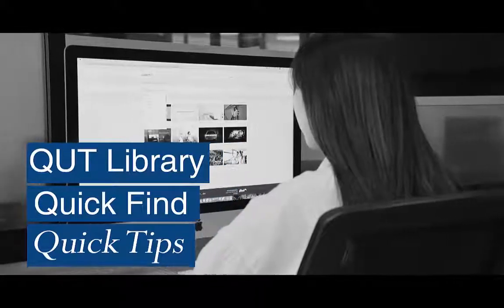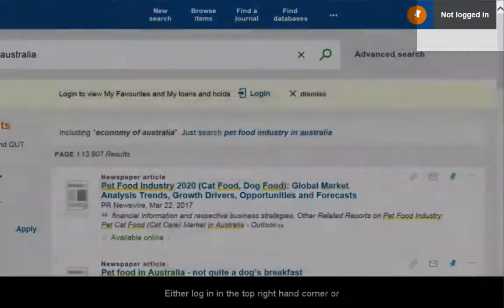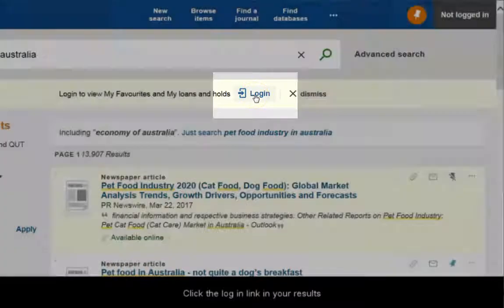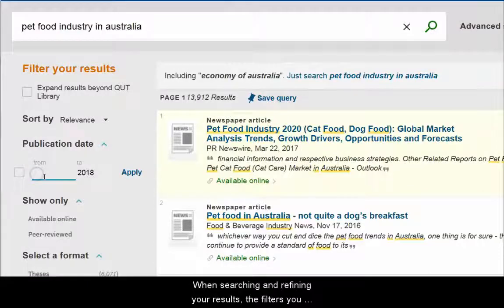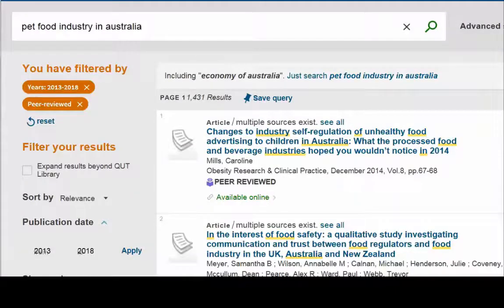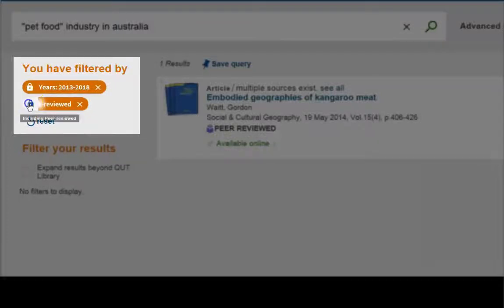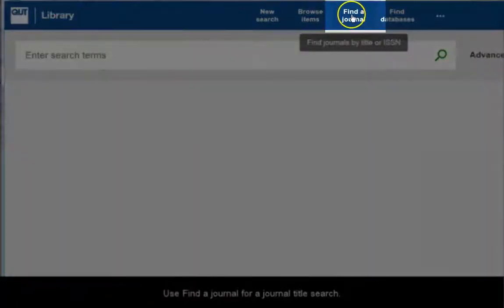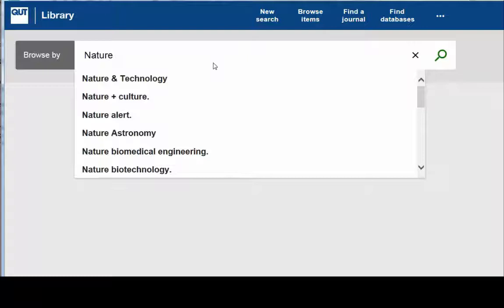QUT Library Quick Find - Quick tips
Logging in to Quick Find. Locking filters so they apply to different searches. The benefits of the browse tab and Find a journal tab.